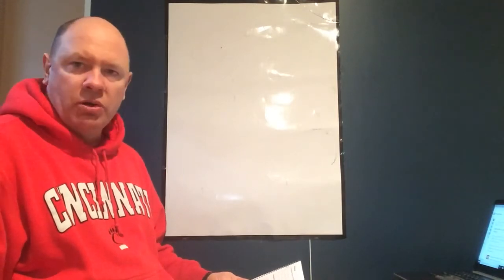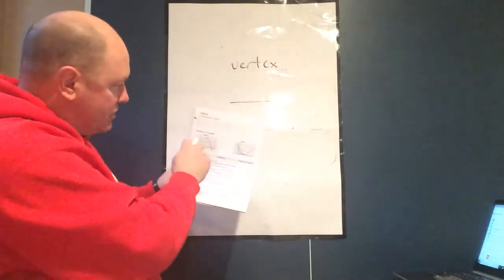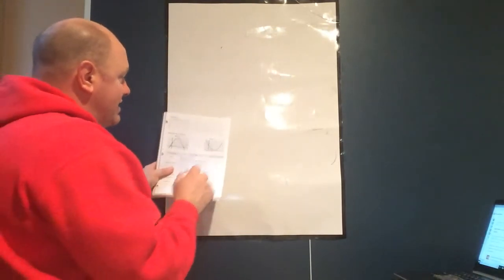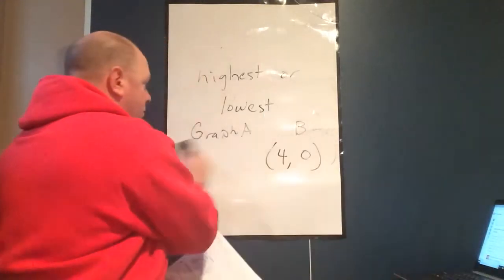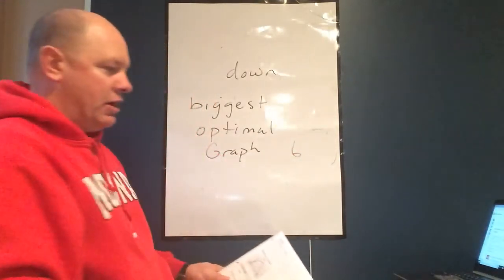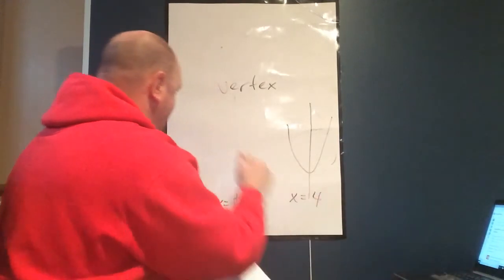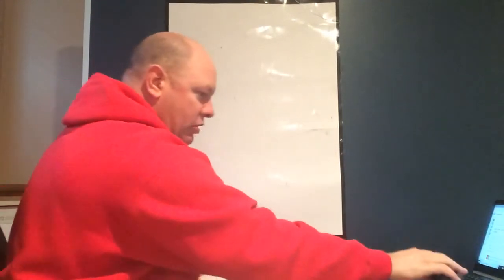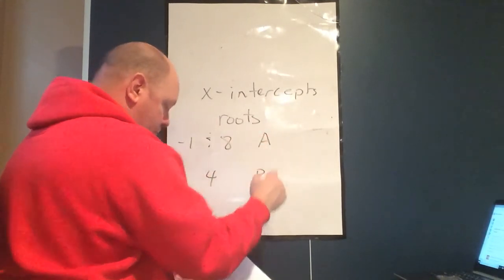2P Quadratics Note